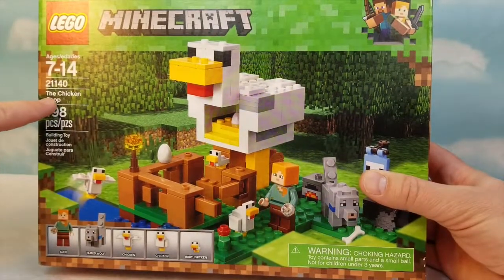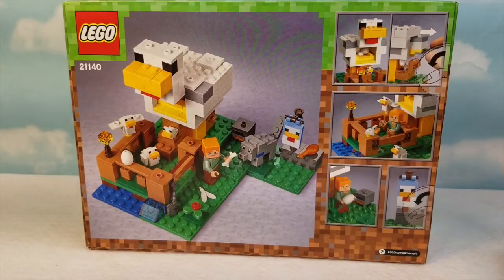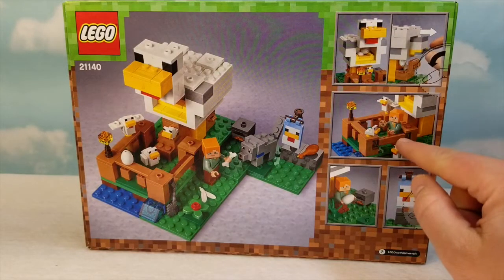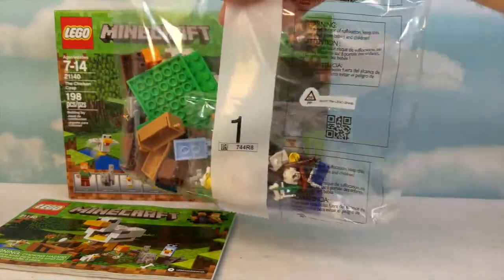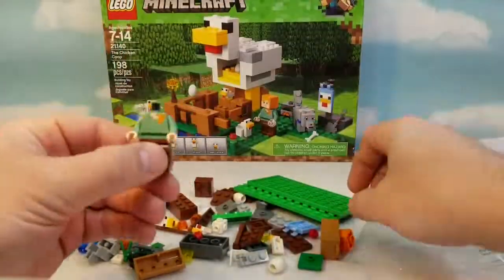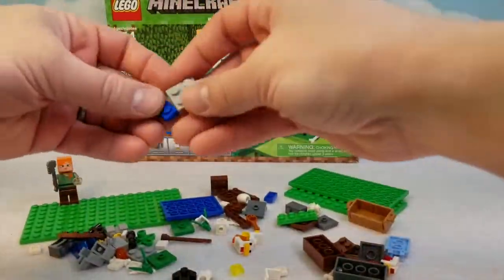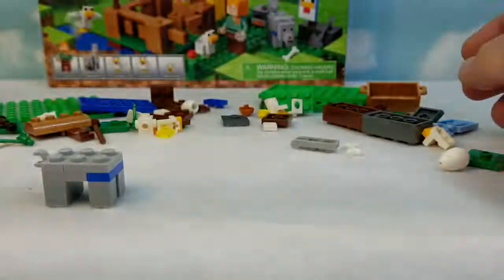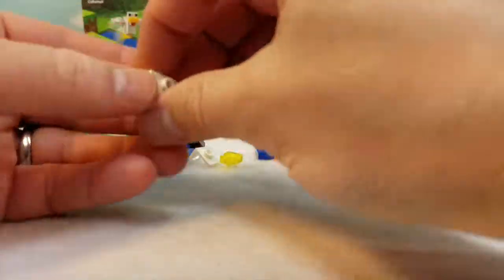LEGO Minecraft Chicken Coop Build and Review 21140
Mike builds the LEGO Minecraft Chicken Coop 21140!  With this set, you'll fun tending to the chickens at the Chicken Coop, featuring an elevated henhouse that delivers eggs directly into a chest. Enjoy hands-on adventures with this LEGO Minecraft 21140 The Chicken Coop set—designed for young fans of the highly successful video game. Combine this set with other LEGO Minecraft models to create your own unique LEGO Minecraft universe. Includes an Alex LEGO Minecraft minifigure, plus baby chicken and tamed wolf figures, and 2 chicken figures.